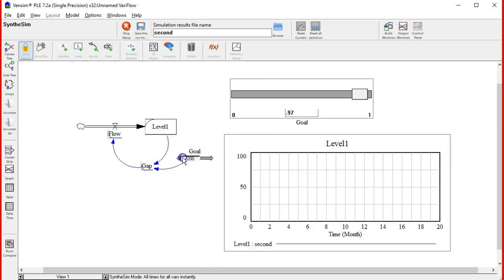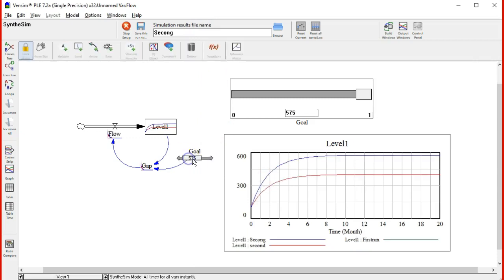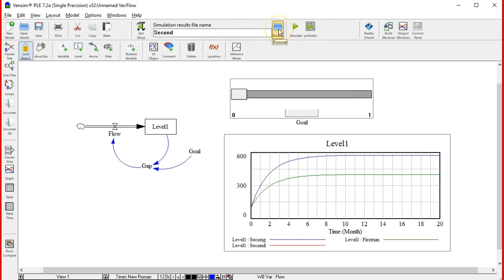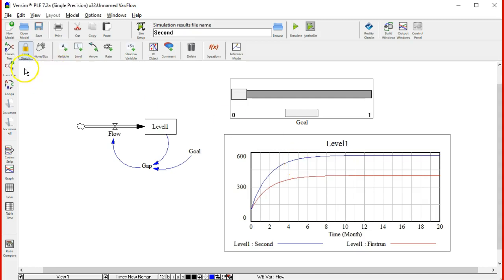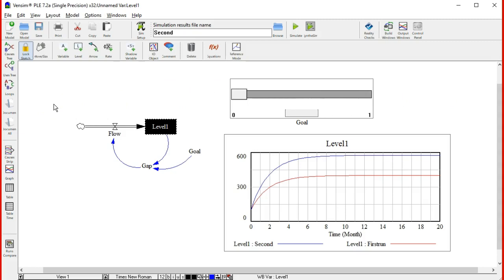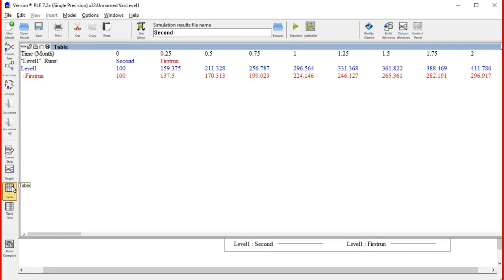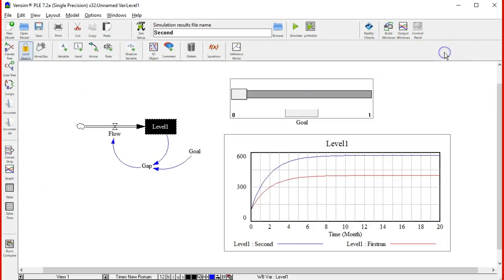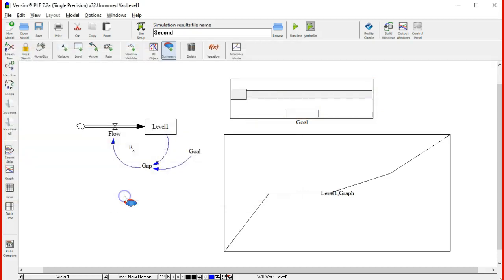Vensim: Running models Viewing data